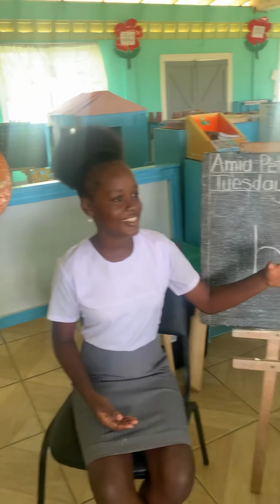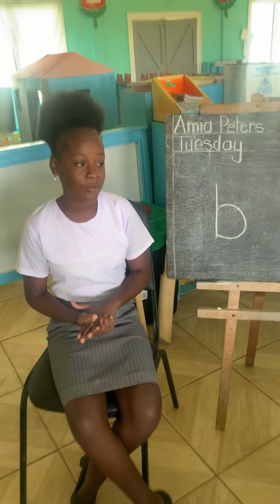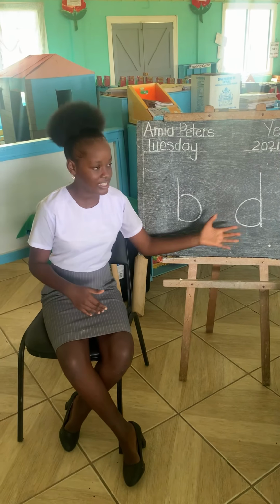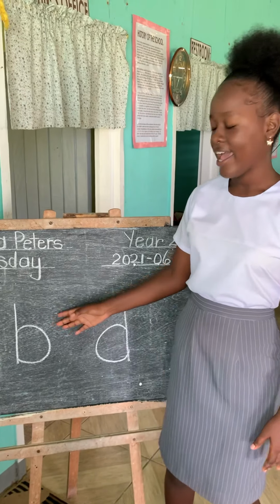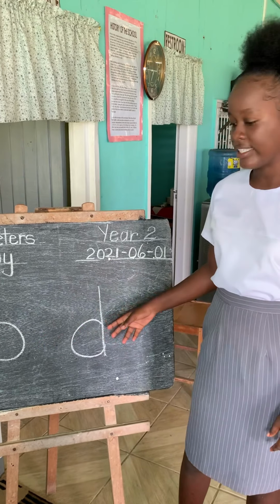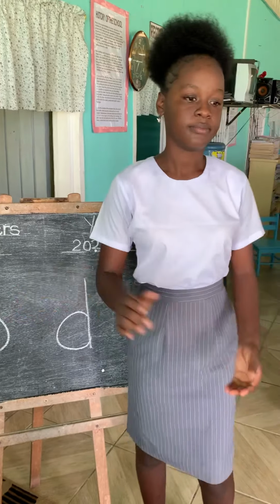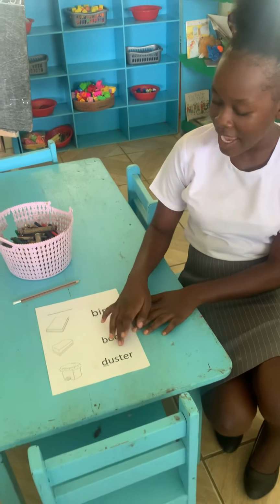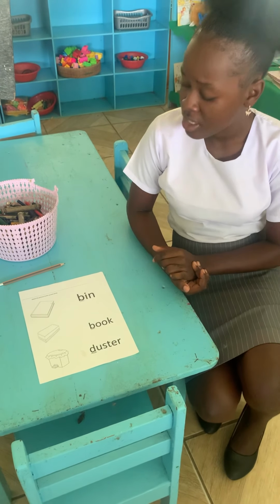9 June 2021